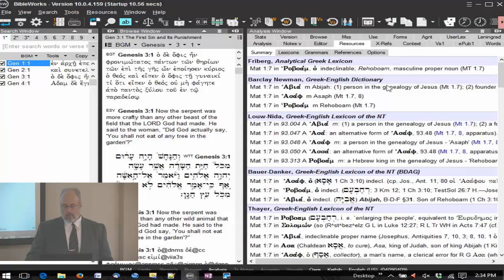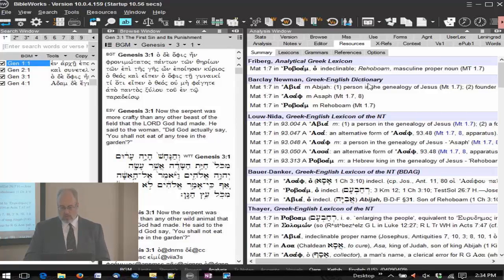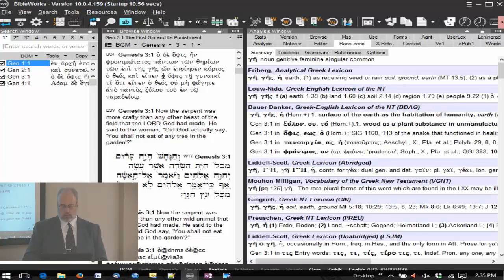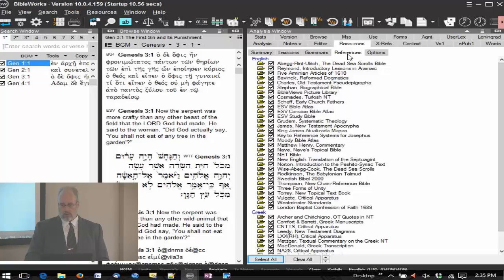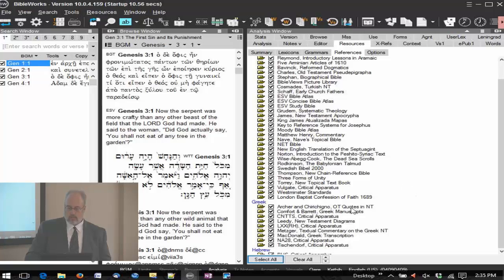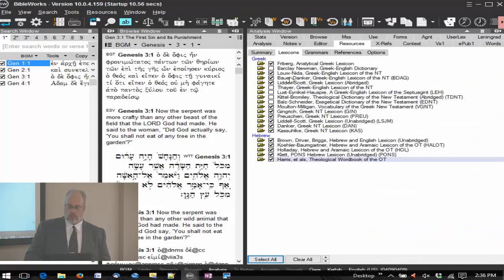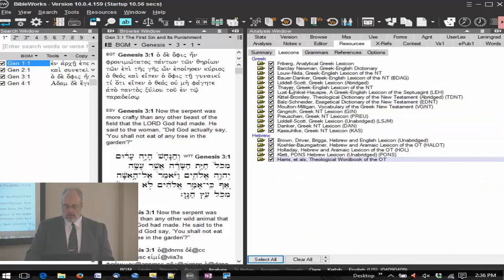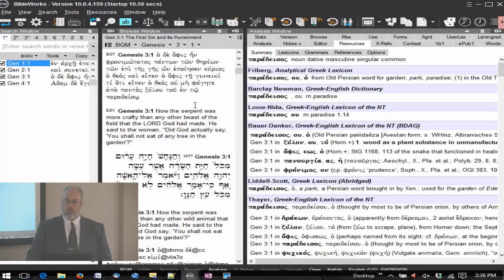BibleWorks Workshop Part 2_10 -- Resources Summary Window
How to disable or enable items that can be displayed in the Resources Summary tab or move items up or down within the Lexicons, Grammars and Resources categories.